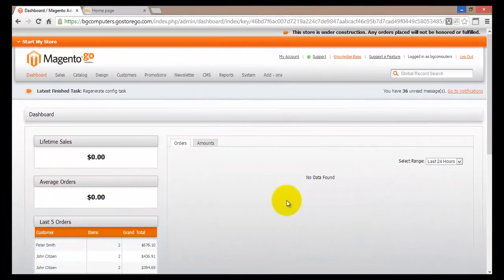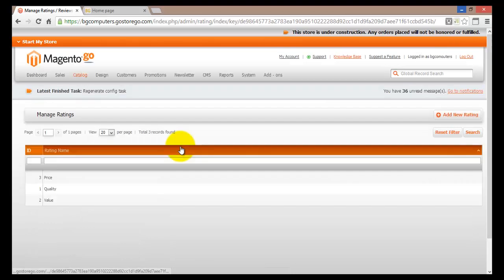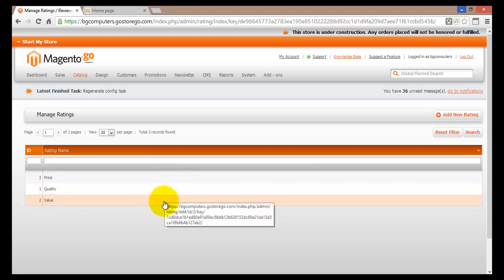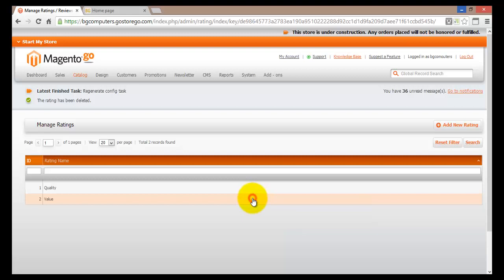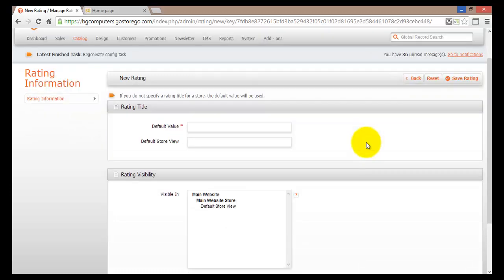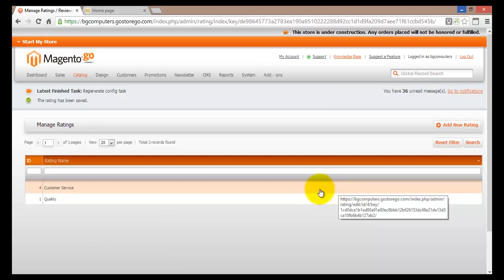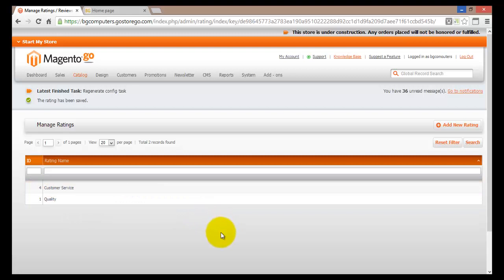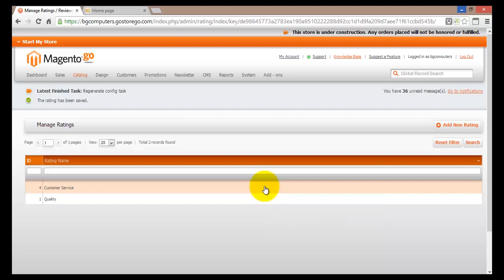Set the Product ratings - Magento Shop Online for beginner Course & tutorial #28